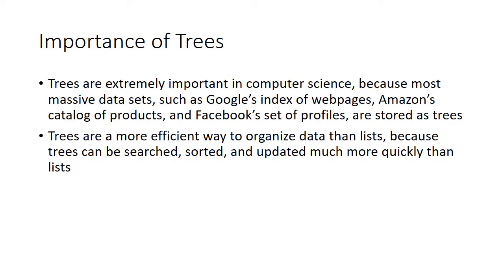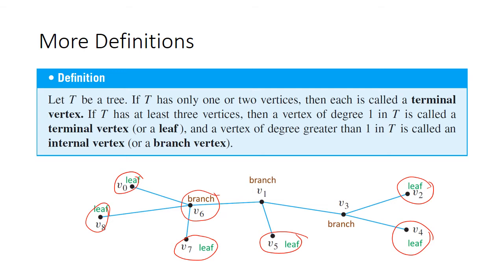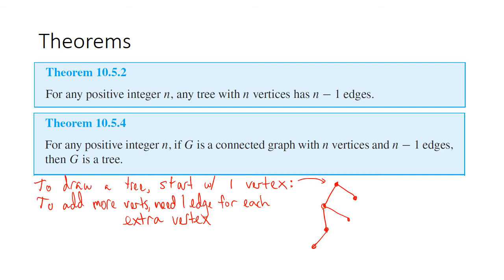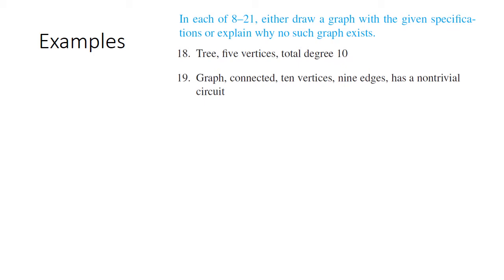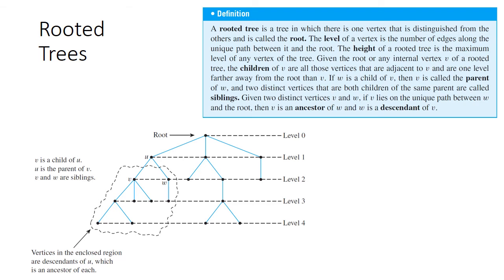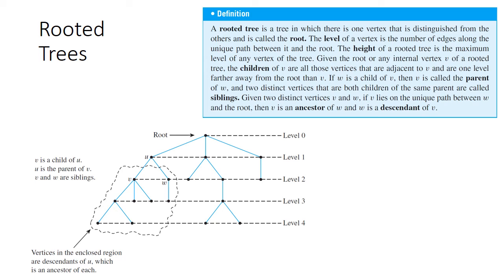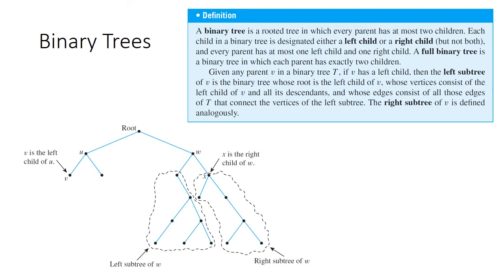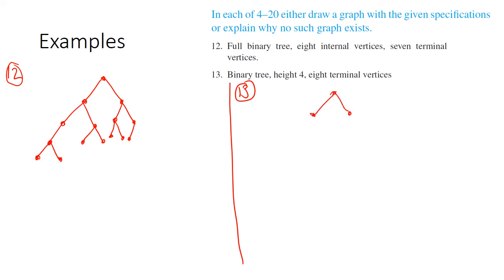MATH-221 Discrete Structures Apr 27, 2020 (sec. 10.5-10.6)